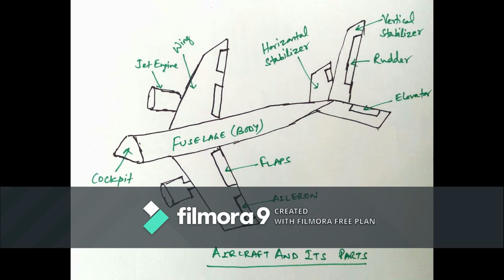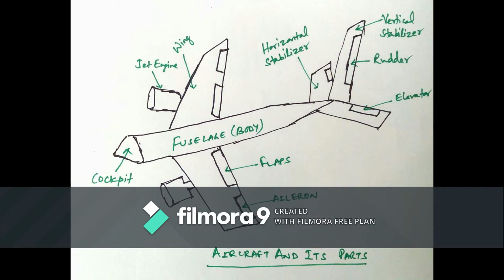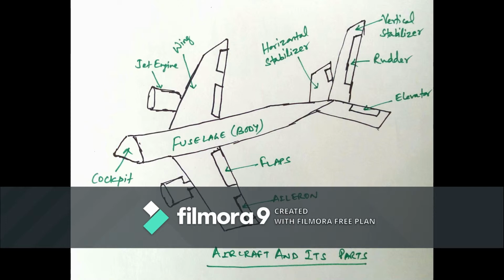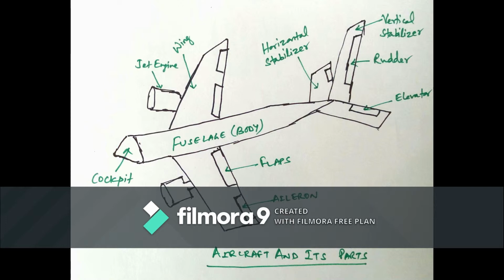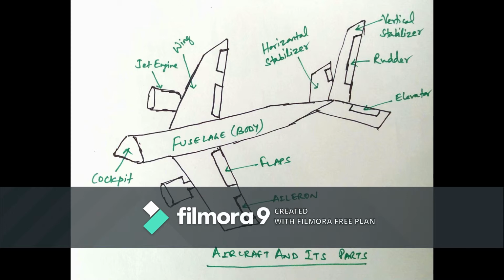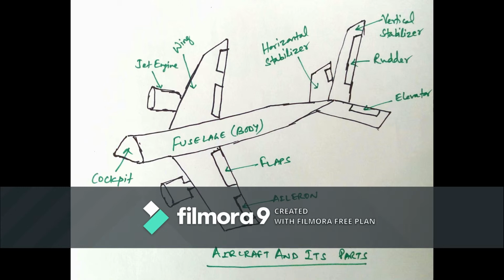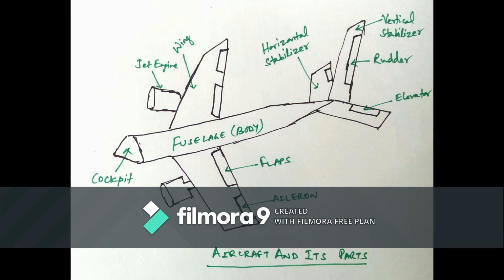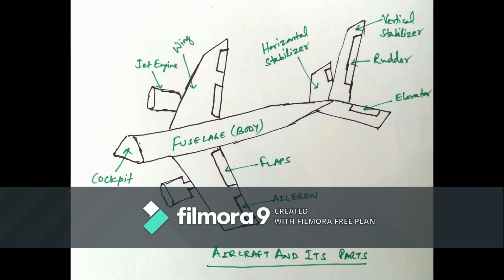Aircraft and its Parts - General Knowledge and Useful Information for Students of all level.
This video is to give a brief introduction of an aircraft and its parts to all our dear students.